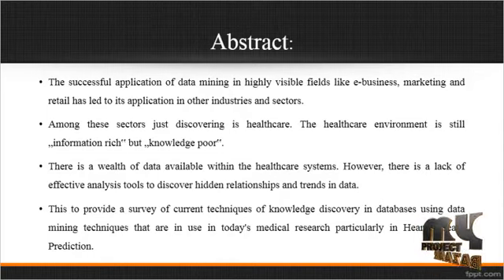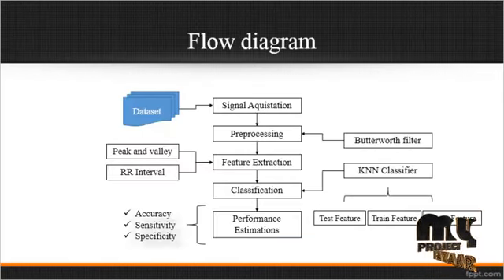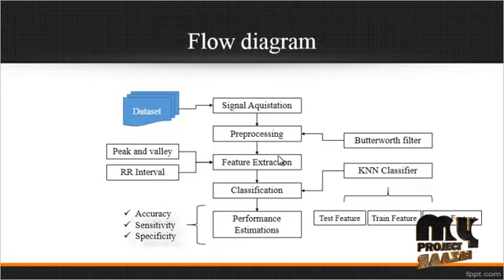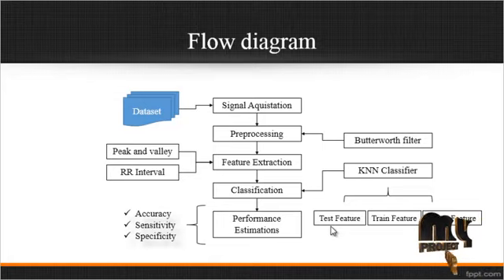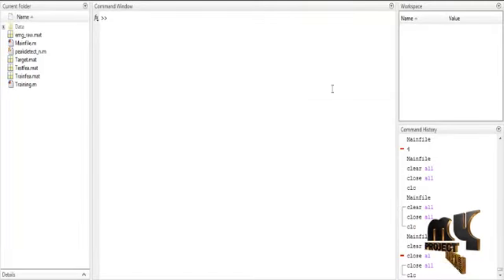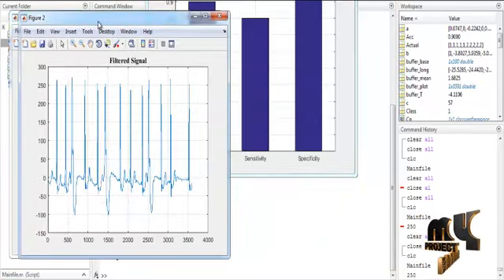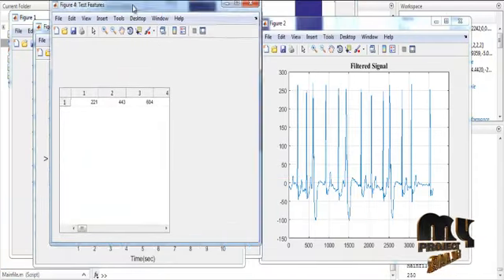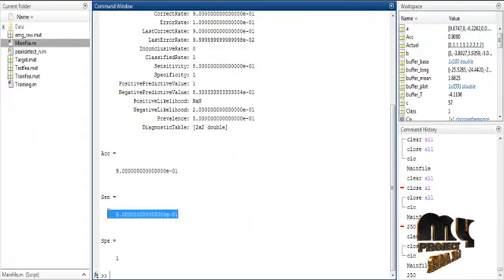Predictive Data Mining for Medical Diagnosis: An Overview of Heart Disease Prediction